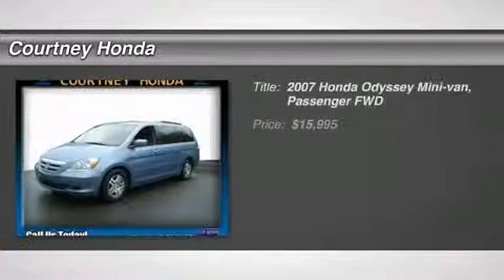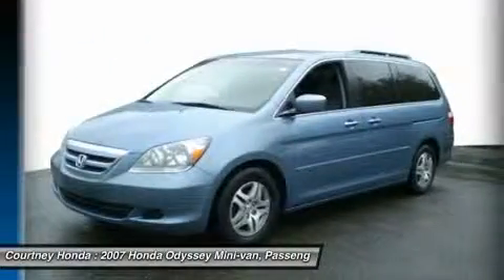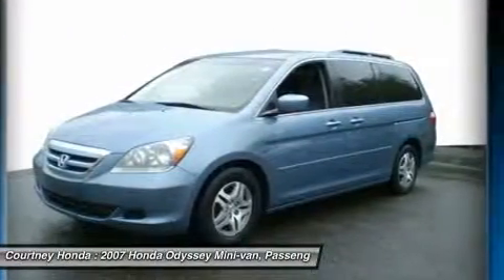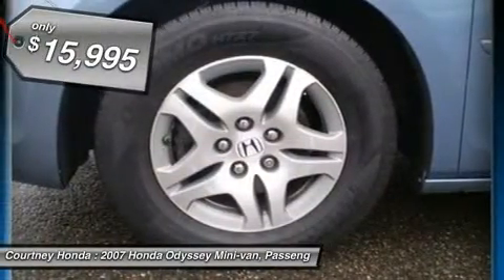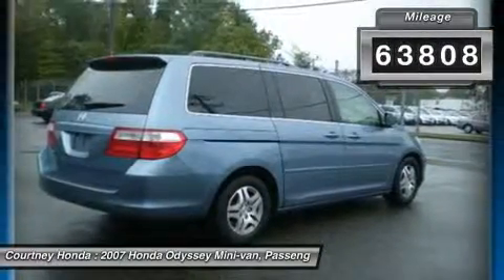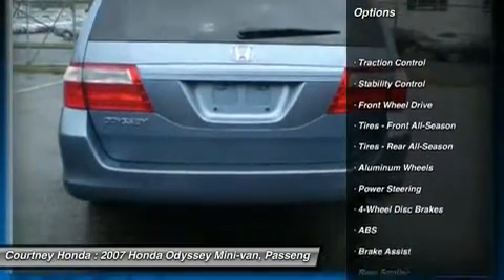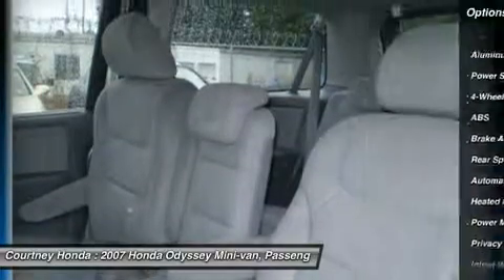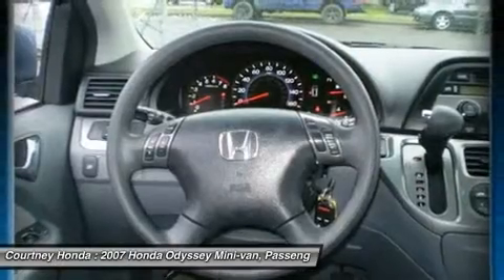2007 HONDA ODYSSEY Milford, CT U2587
2007 HONDA ODYSSEY Milford, CT
Stock# U2587

Courtney Honda
767 Bridgeport Ave